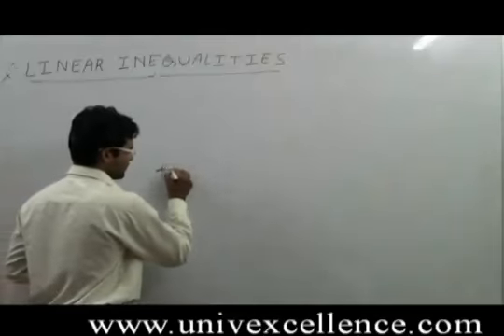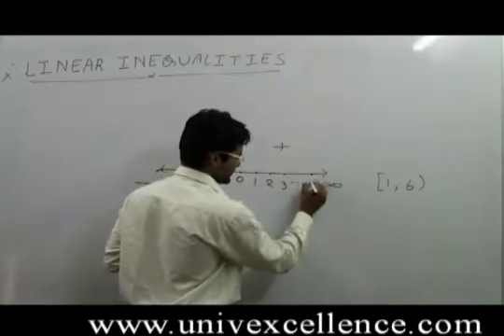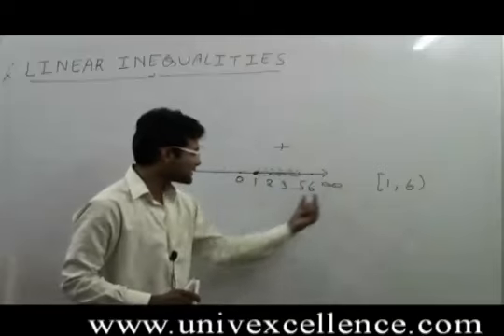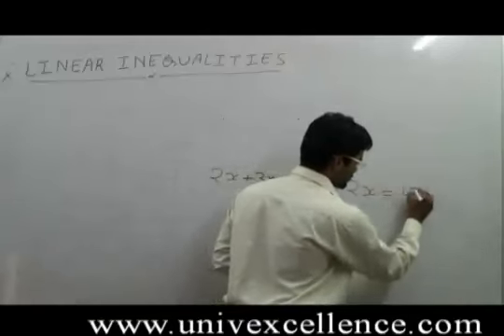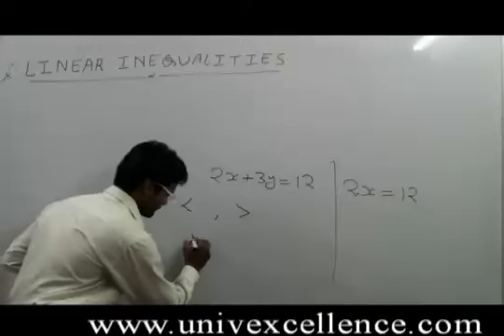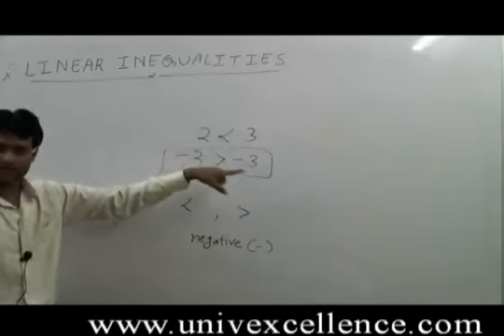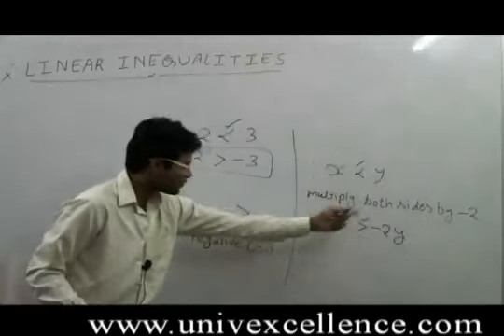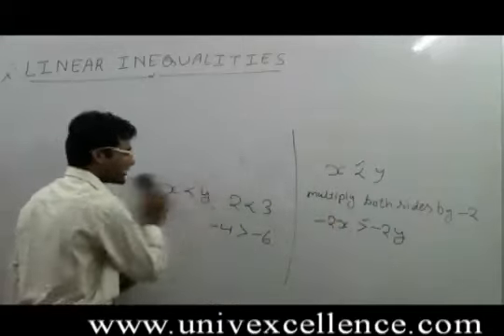Class 11 Math Linear Inequalities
Bhagatsir provides Video Lectures in Apni Bhasha. This Video covers Class XI Math Linear Inequalities covering Topic Linear Inequalities. Developed with Images, Smart Art and Learning Techniques it offers easy remembering Avdhan Science to students.  Each Video contains learning & remembering science 'Avdhan' it makes you learn and understand easily.